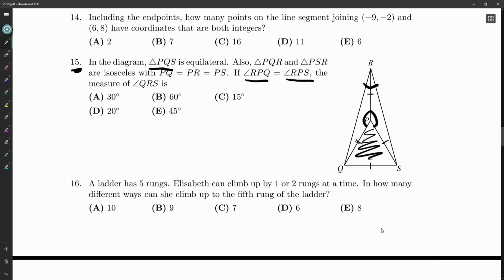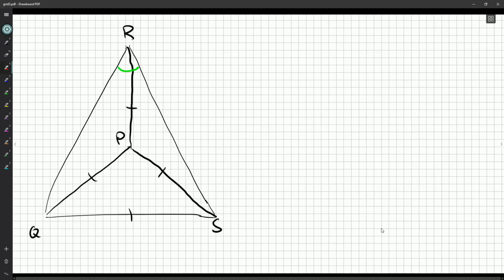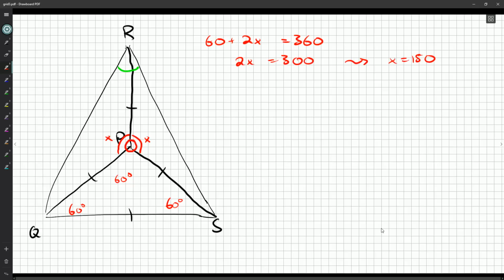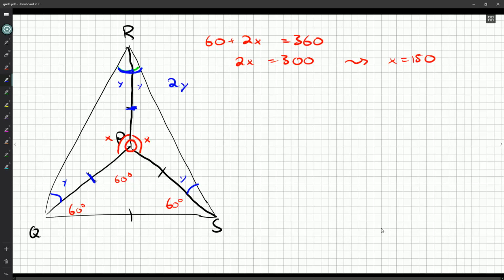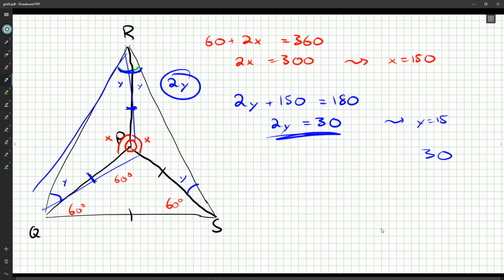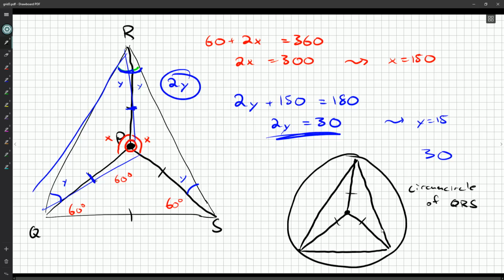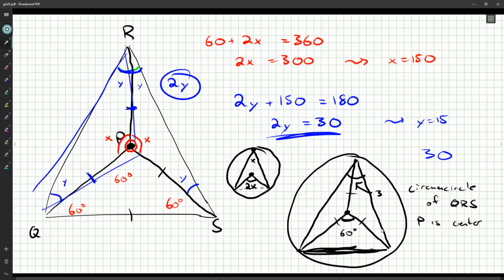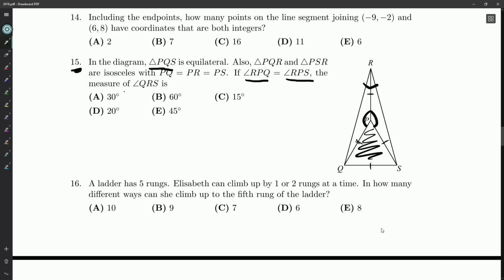Cayley 2018 15